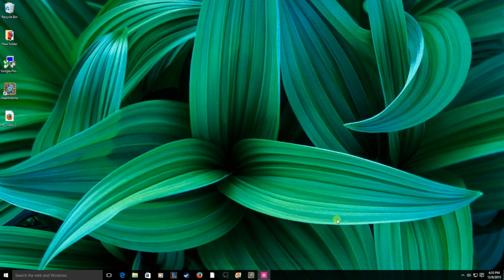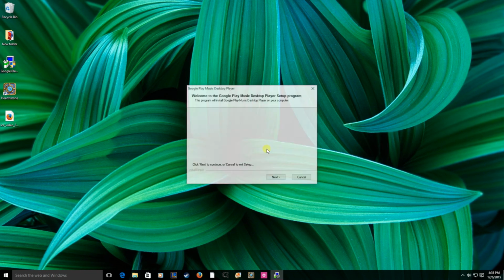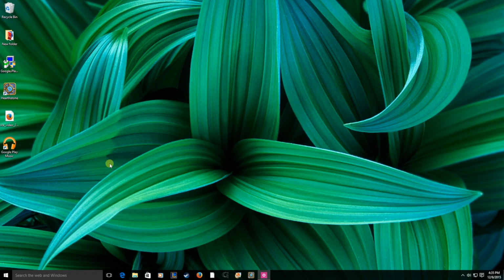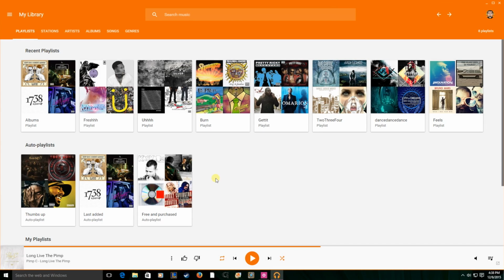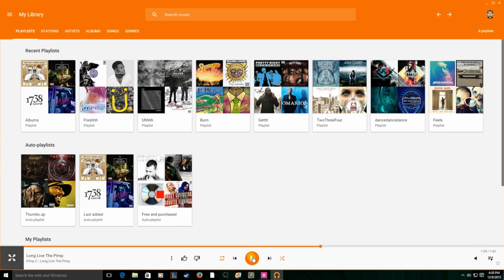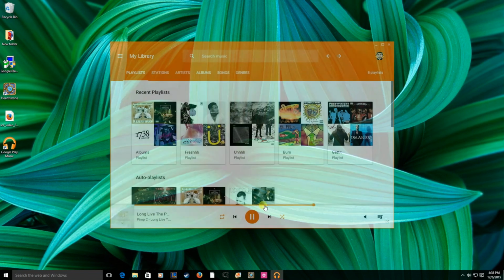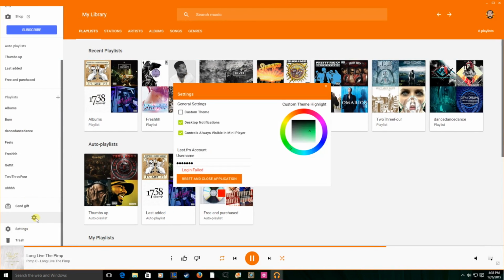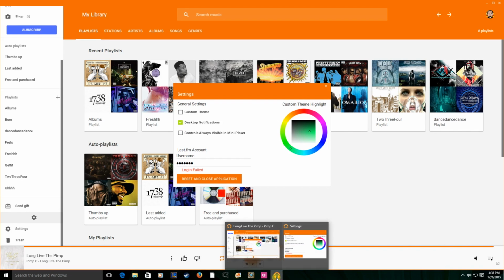Get a Native Google Play Music App on Windows PC [How-To]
How to Listen to Google Play Music Without the Chrome Browser

In this tutorial, I'll show you how to install a native Google Play Music app on your Windows PC.  Since this app is installed on your PC, it does not require you to have the Chrome browser open, so there is no need to worry about it sucking up all your RAM.

In addition to normal Play Music features, you'll also have the ability to enable media key support, a mini player, and Last.fm scrobbling.